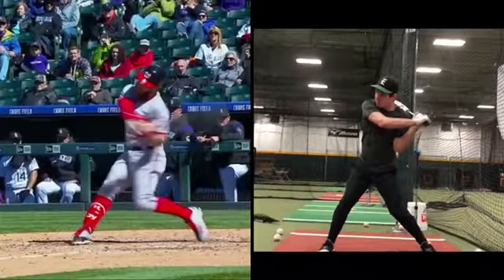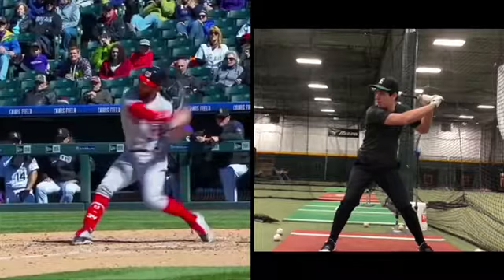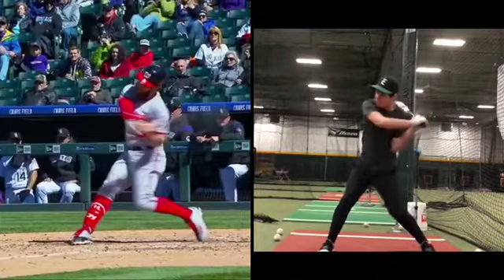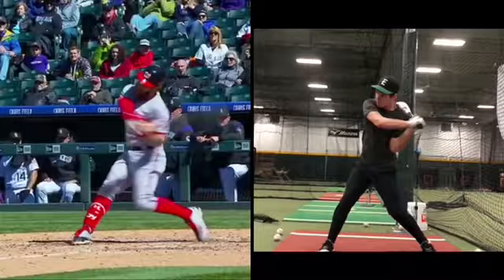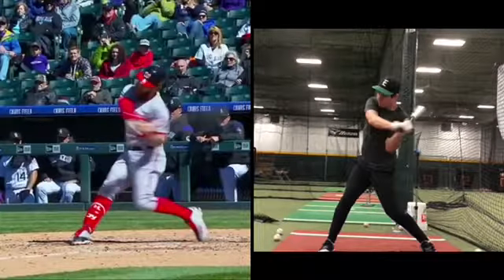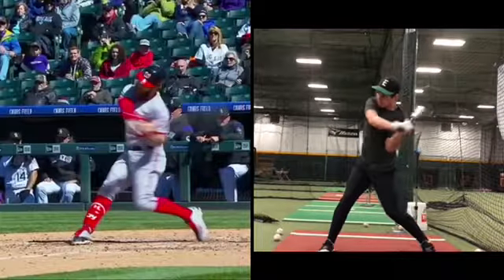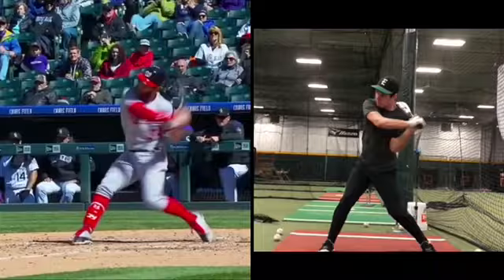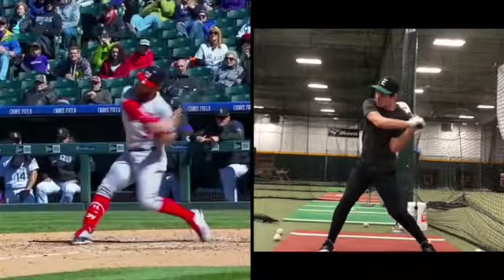Will Wahoff 1.3.18